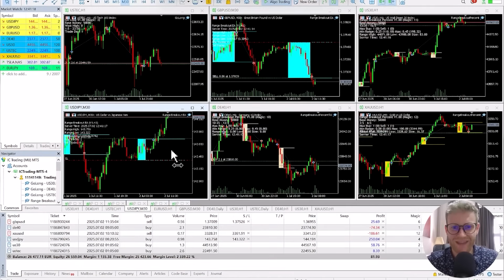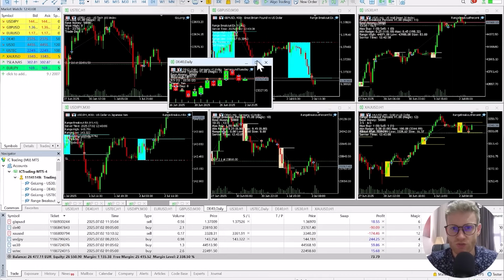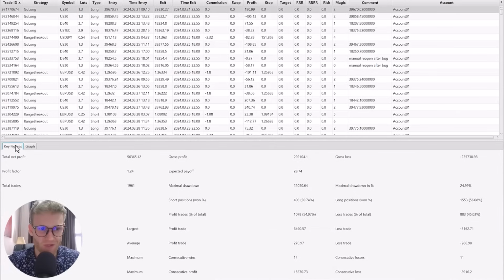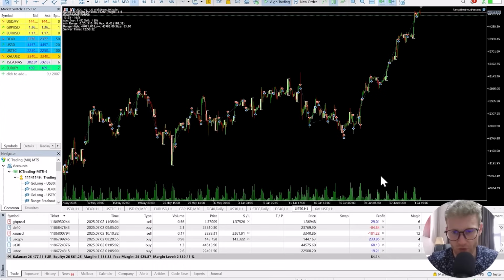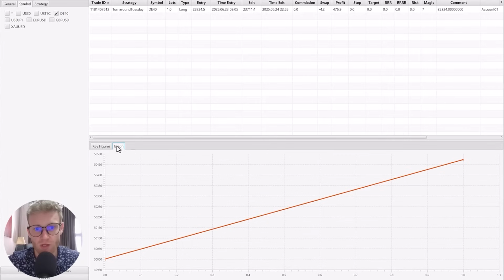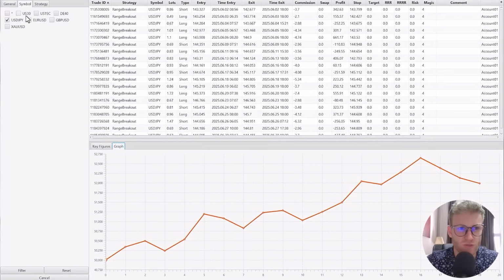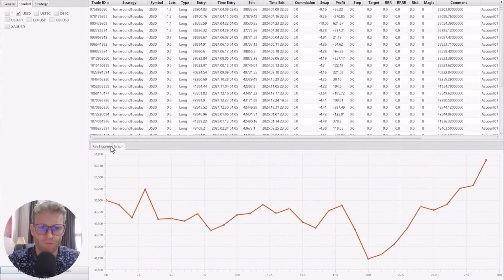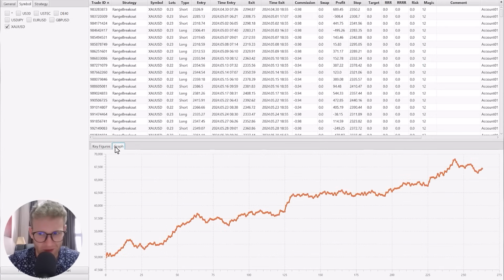How I Made €7,719 Trading Last Month (The EXACT Strategies)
Hey everyone! In this video, I'm pulling back the curtain on my entire trading journey from last month. You've asked for it, and now I'm breaking down exactly how I made a €7,719 trading profit in just 30 days.

This isn't just another video about theory. I'm revealing the specific forex strategies I used, showing the wins, the losses, and the most profitable setups. If you're a beginner or intermediate trader looking for day trading tips that actually work, you don't want to miss this strategy-by-strategy breakdown.

Timestamps:
00:00 - My €7,719 Trading Results Revealed
02:08 - The Strategies I’ve Used
05:44 - Analysis of Go Long Strategy
07:18 - Analysis of Turnaround Tuesday Strategy
08:57 - Analysis of Range Breakout Strategy
11:13 - Long-term Analysis of Go Long Strategy
12:01 - Long-term Analysis of Turnaround Tuesday Strategy
12:24 - Long-term Analysis of Range Breakout Strategy
14:41 - Final Words

It helps me know what content you want to see next.

Ready to build your own profitable trading plan? Let's get to it!